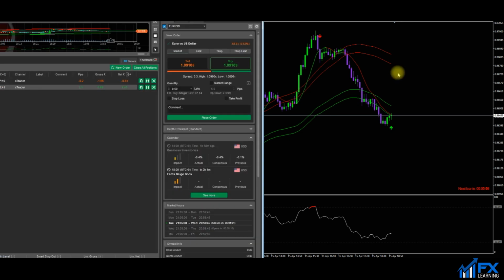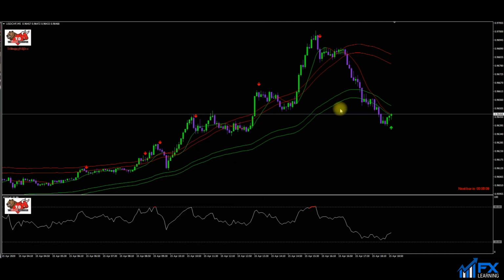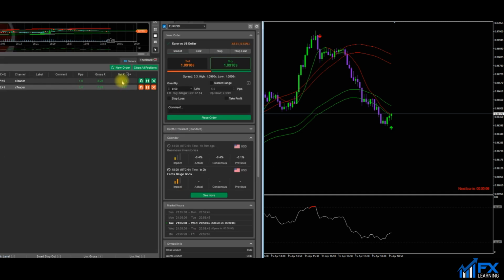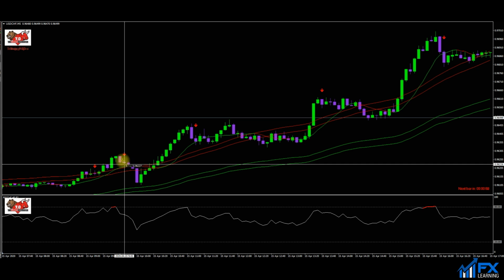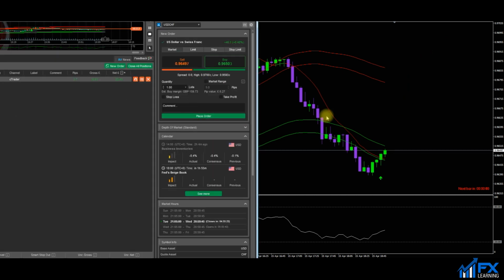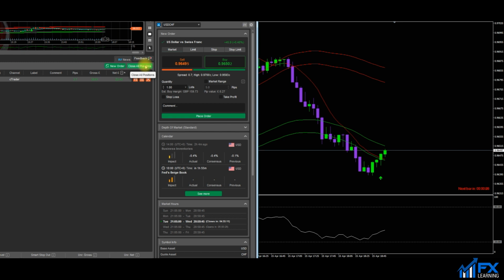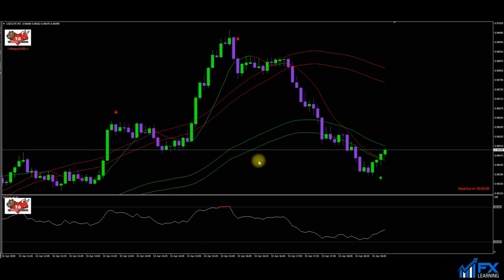The Binary Destroyer 7.0 - LIVE TRADING SMALL ACCOUNT!!!